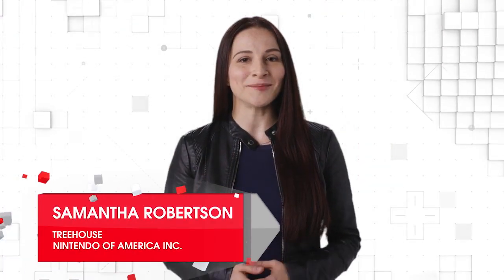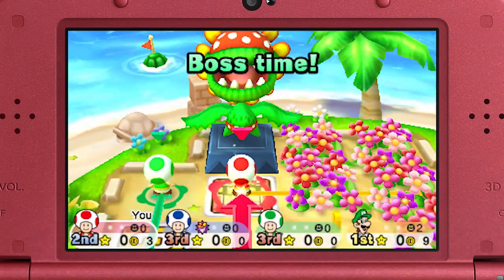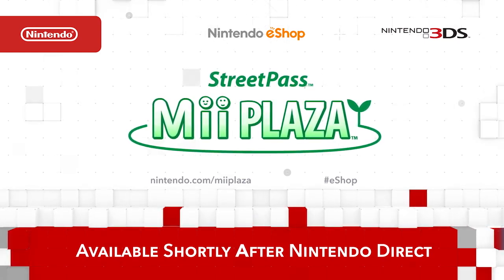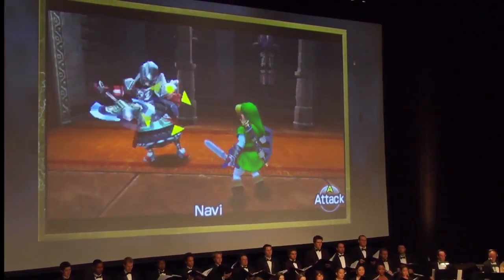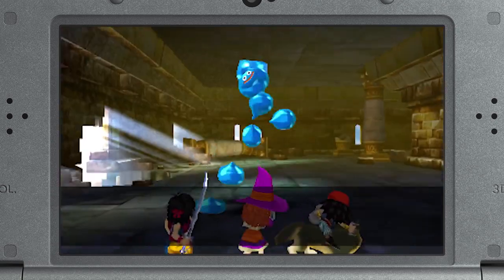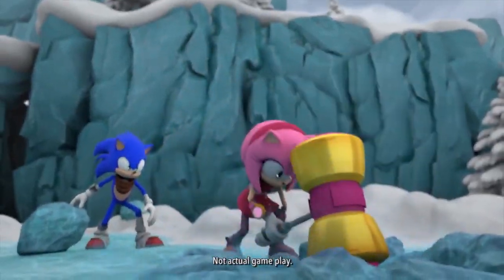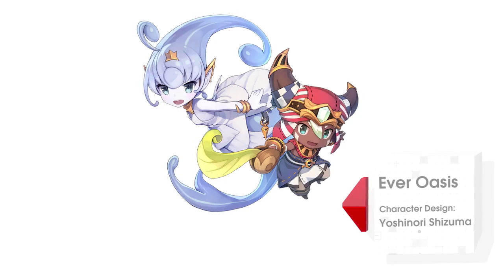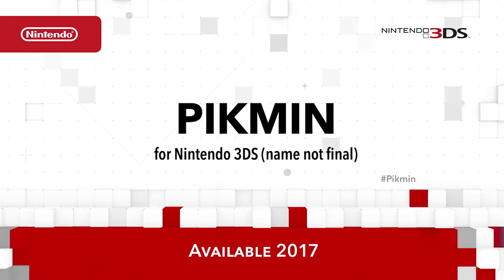Nintendo 3DS Direct 9.1.2016 [HD]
Full stream of the September 1st, 2016 Nintendo 3DS Direct.